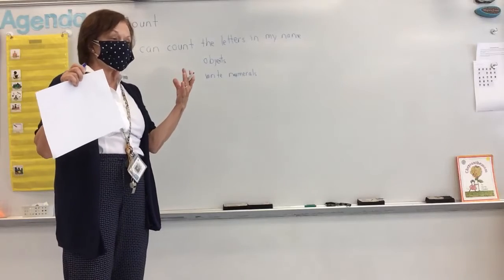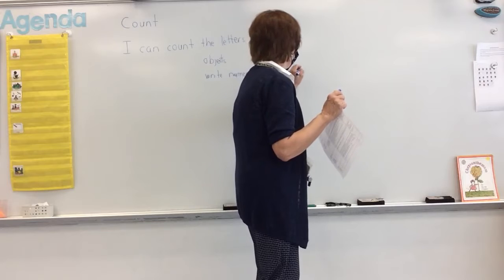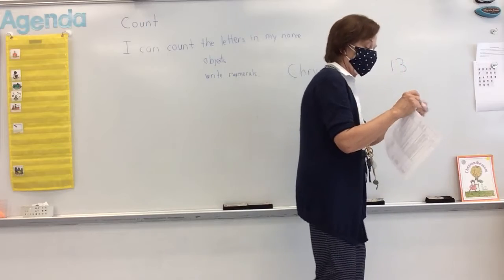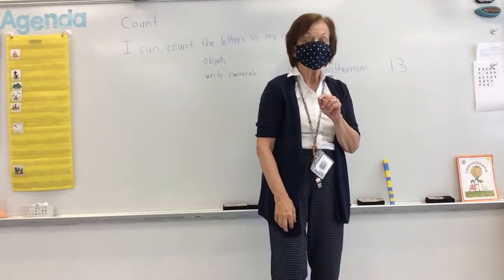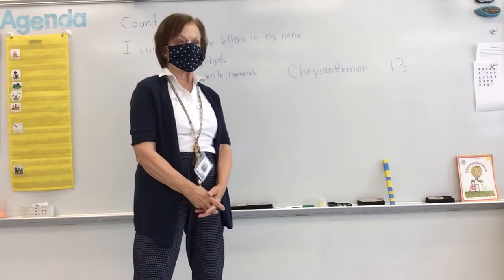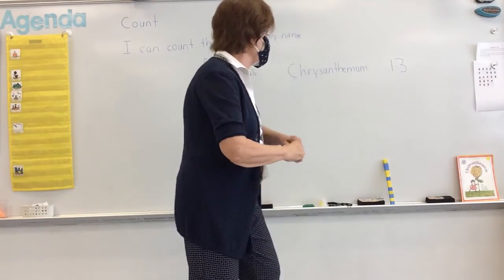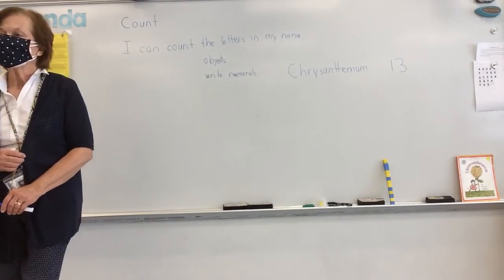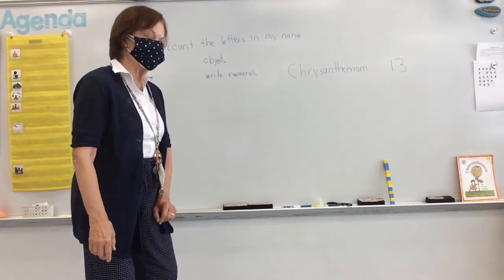August 14, 2020